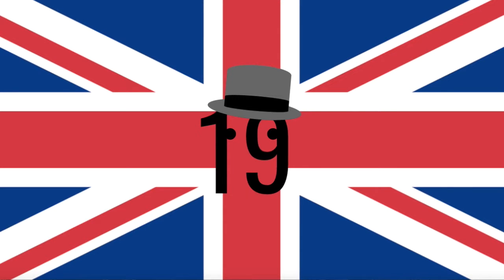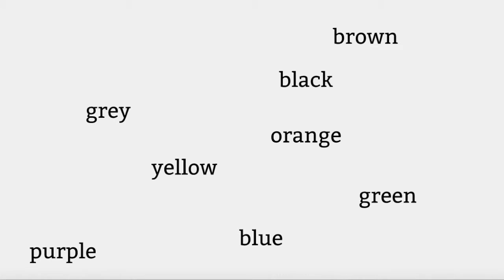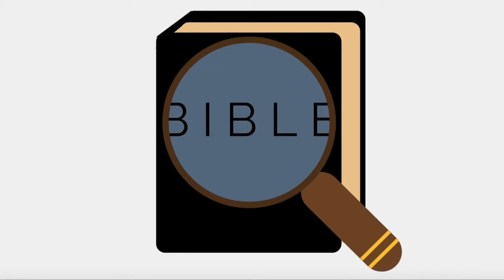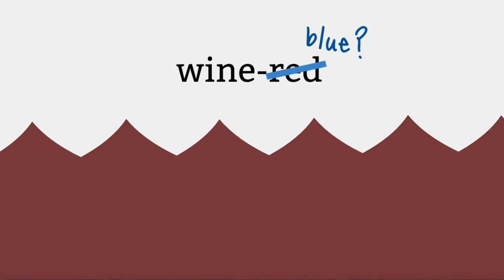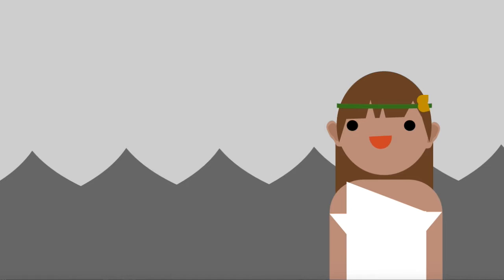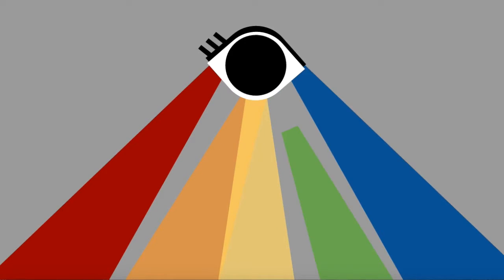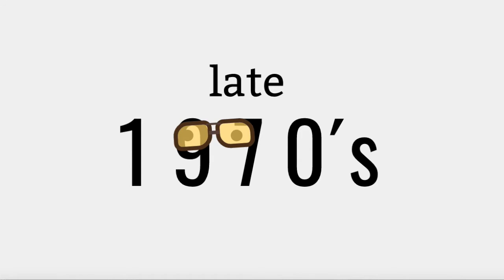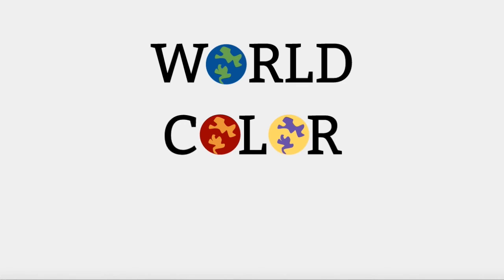Homer's Wine Red Sea; A Study in Blue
Why do some languages have fewer color words than others? And what's with the color blue?